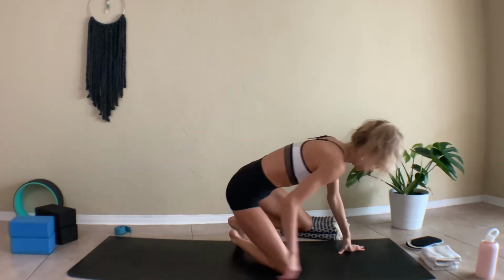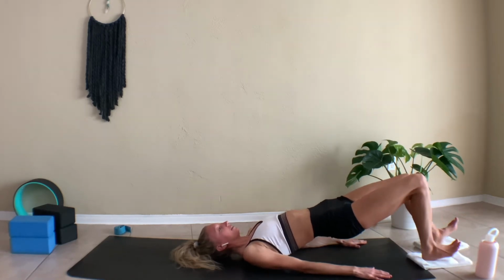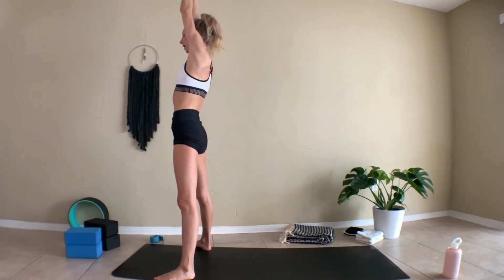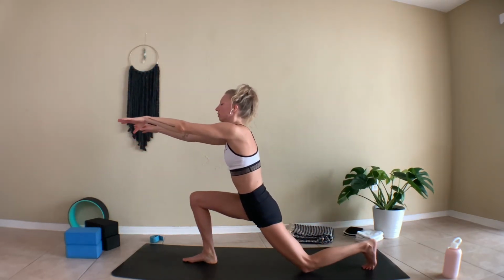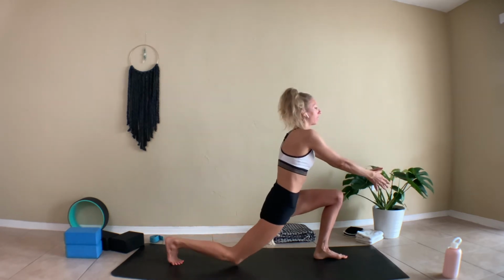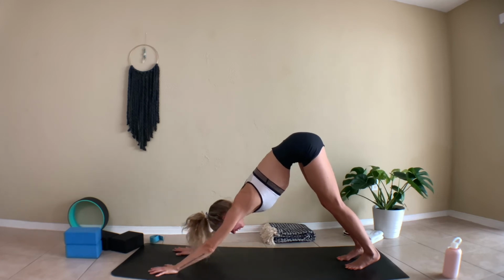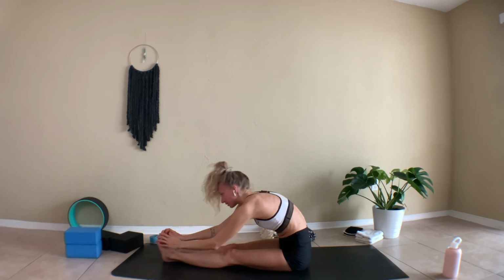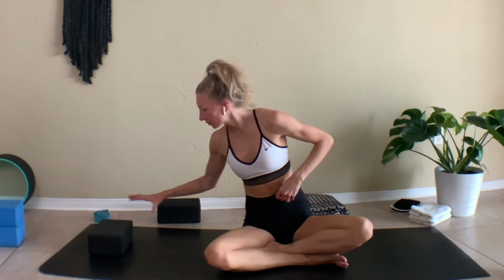YOGA FOR KNEE SURGERY RECOVERY | 3-4 MONTHS POST-OP | Nina Elise Yoga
Yoga for knee surgery recovery - perfect for improving range of motion in your knee 3-4 months post-knee surgery, and increasing strength 3-4 months post-knee surgery using yoga.

Because ROM is one of the hardest and most important things to work on post-knee surgery, I created a FREE video with my TOP 5 EXERCISES to do post-surgery to increase your ROM: ttps://

Check out the Yoga for Knee Surgery Recovery Course!
The course is for anyone 3+ months post-op, and includes:
🌟 Weekly yoga videos
🌟 A free PDF of the Complete ACL Recovery Guide
🌟 Bonus mobility & strength videos for 5+ months and beyond
🌟 And more!

*Please note - this course is meant to be done in addition to your weekly physical therapy, not as a replacement!

This class is a video from my Yoga for Knee Surgery Recovery Course! This 30 minute yoga class is all about BALANCE and STRENGTH. This is perfect for anyone 3.5 months or later in their knee surgery recovery!